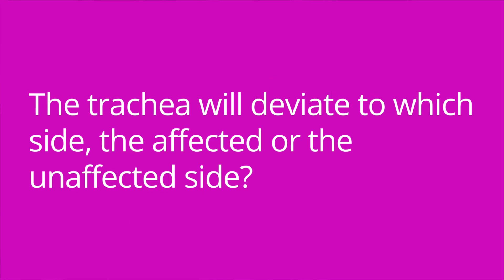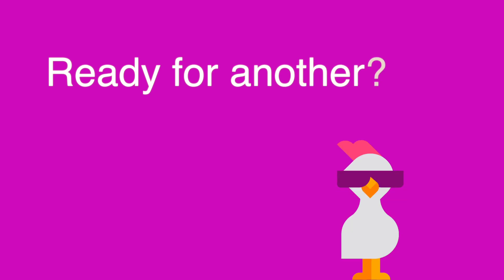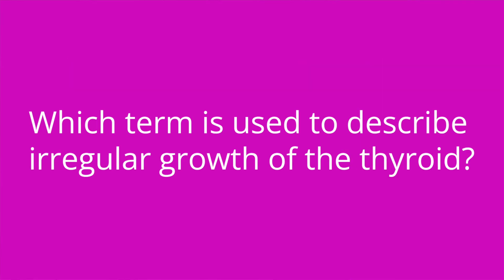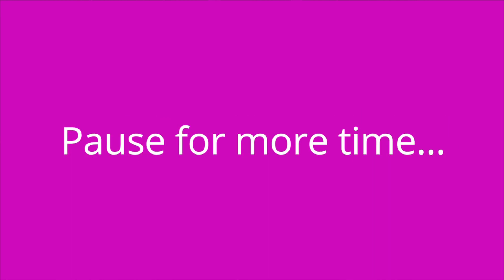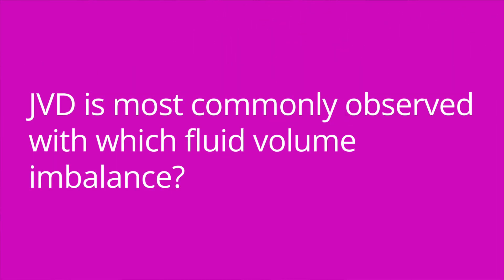Unexpected Findings of the Neck - Health Assessment for Nursing Students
Meris reviews unexpected findings of the neck assessment (e.g., tracheal deviation, lymphadenopathy, goiter, jugular venous distention, and carotid bruit). Be sure to stay to the end to review your knowledge of key facts provided in this video using our quiz questions.

Meris Shuwarger, BSN, RN, CEN,  TCRN, TCRN, covers Head & Face Assessment. The Health Assessment for Nursing video tutorial series is intended to help RN and PN nursing students study for nursing exams, including ATI, HESI, and NCLEX.

00:00 Intro
00:25 Unexpected Findings of the Neck
5:40 Quiz TIme!